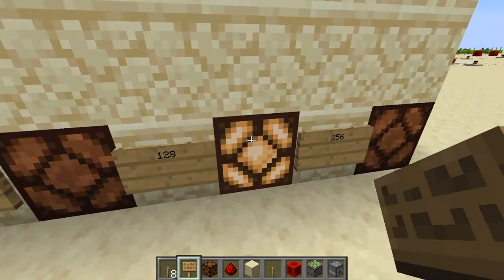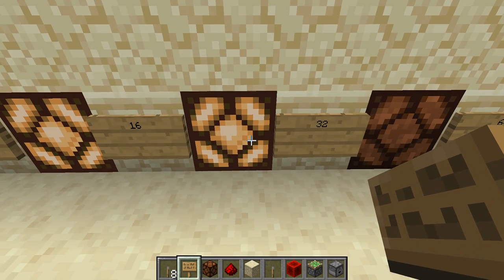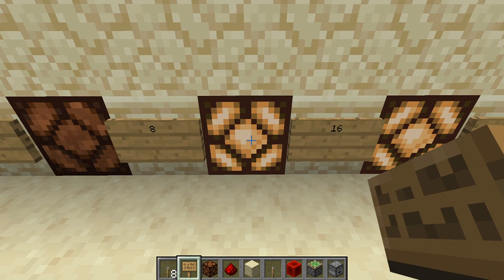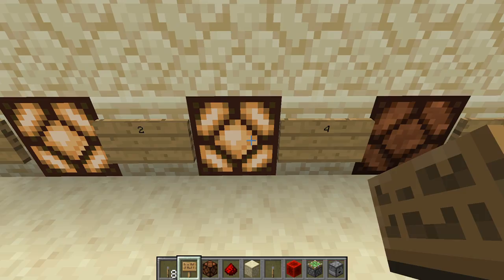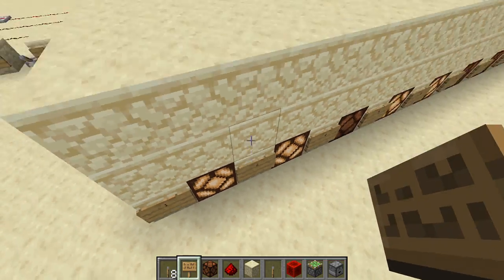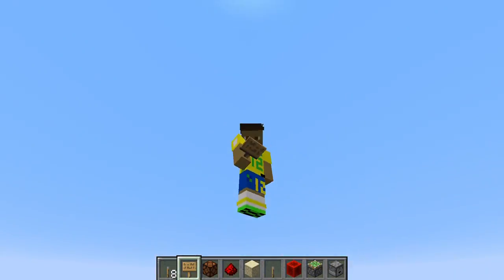8-bit hard Minecraft addition calculator